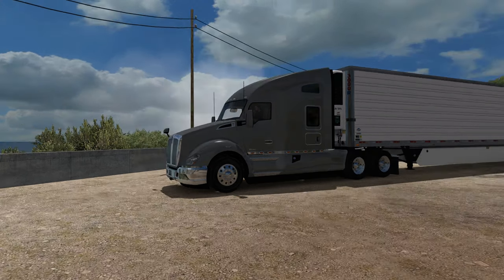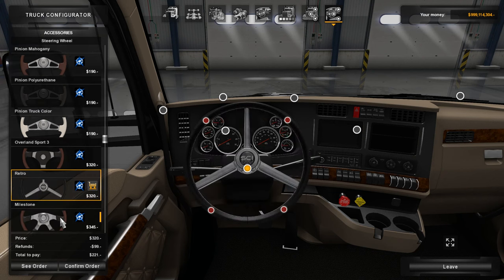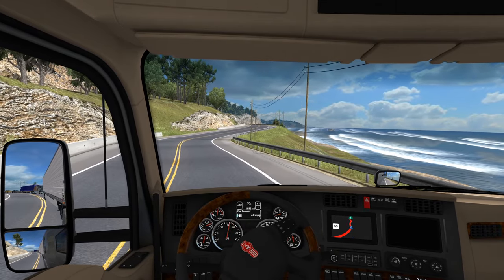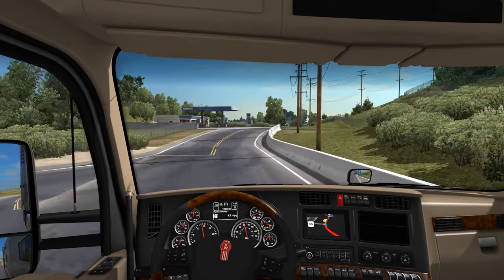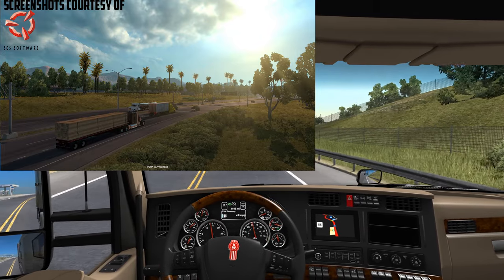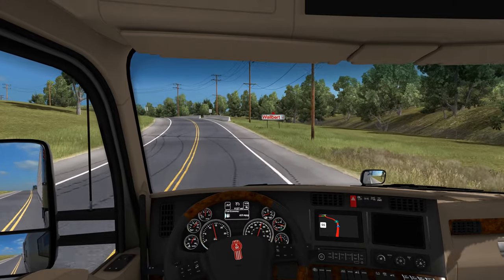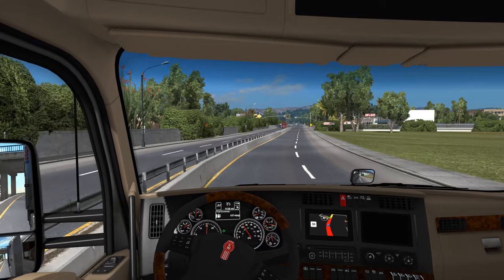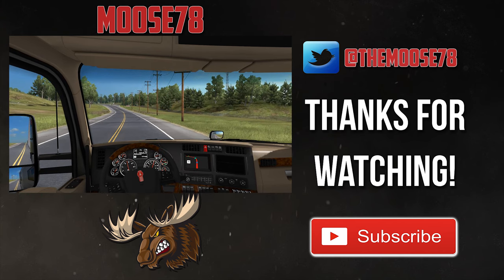American Truck Simulator September News Update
Hey guys, welcome back to another ATS video. Today, just going over some recent news from SCS software.

▼Current Schedule▼

1.Stories from the Road Series every Tuesday and Thursday
2.American Truck Sim News and updates periodically
3.Battlefield/ATS/GTA V/random games/Tutorials/Commentaries